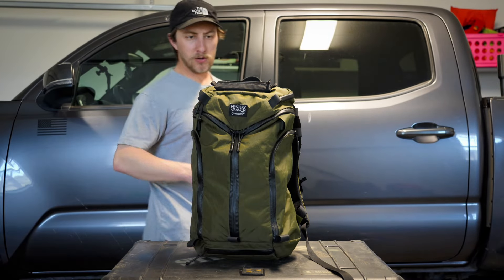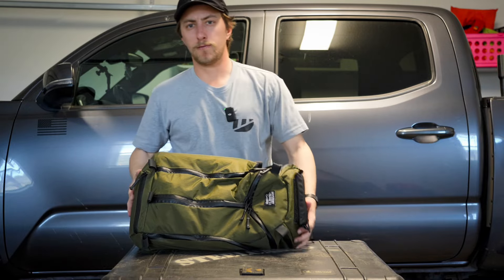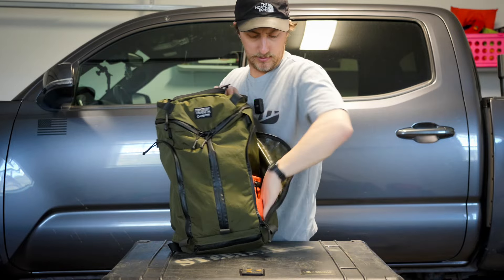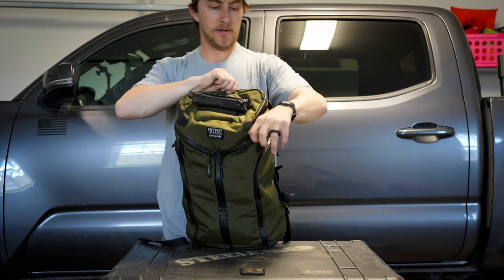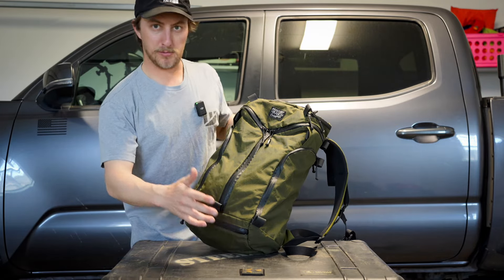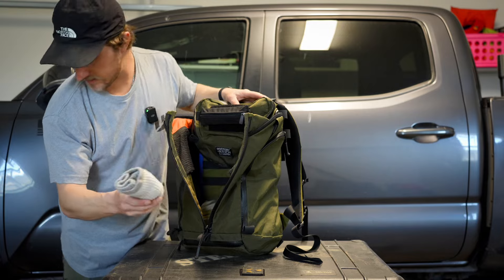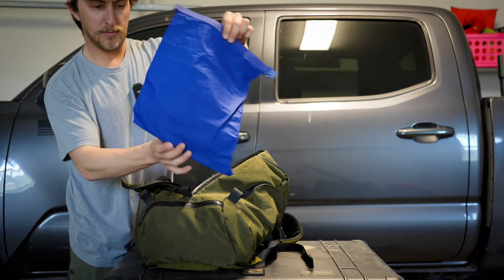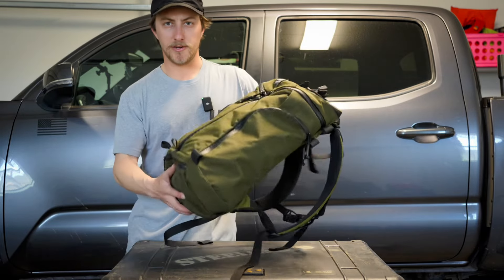UNICORN 2.0 by Mystery Ranch and Carryology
This is a first impressions video of the Mystery Ranch and Carryology collab Unicorn 2.0 bag.

If you have any other questions or want me to send more pictures of the bag shoot me a dm on instagram @steelcased